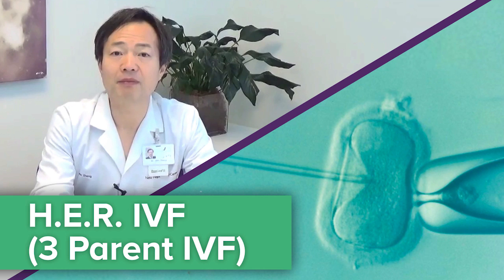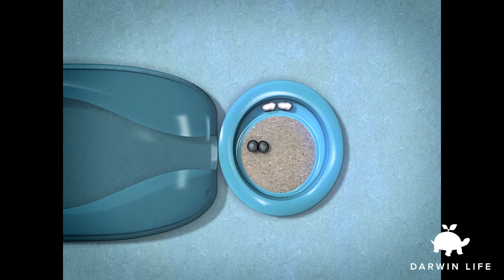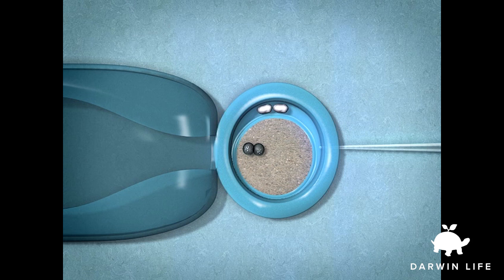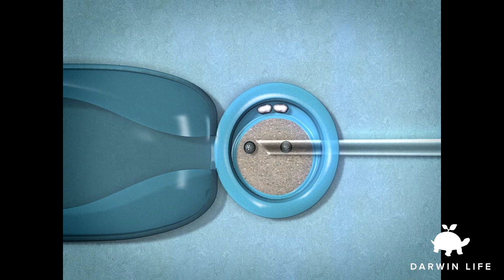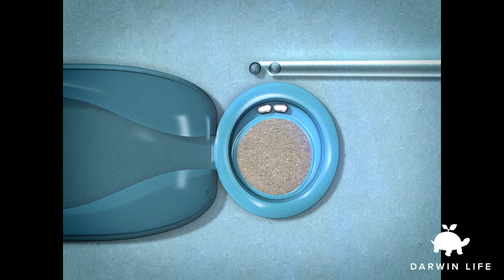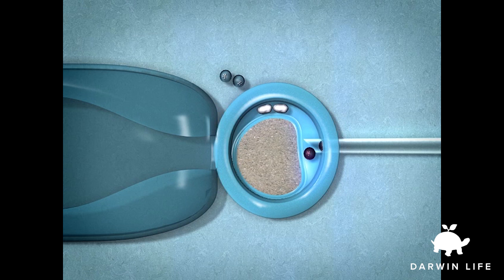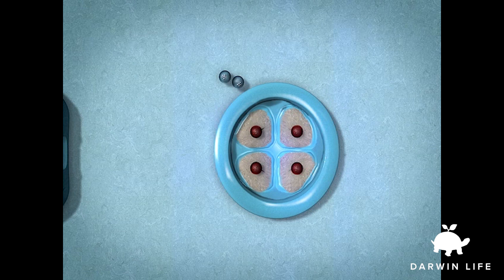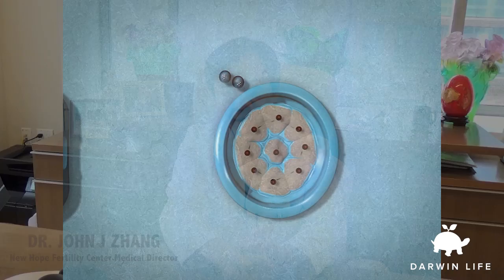Dr Zhang on 3-Parent IVF or Nuclear Transfer VLOG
A Quick overview of the current state of 3-parent IVF or H.E.R. IVF (Human Egg Rejuvenation).